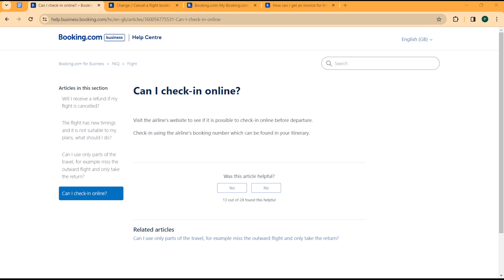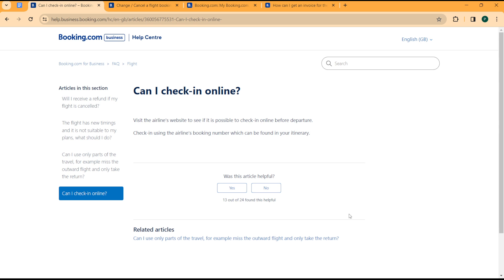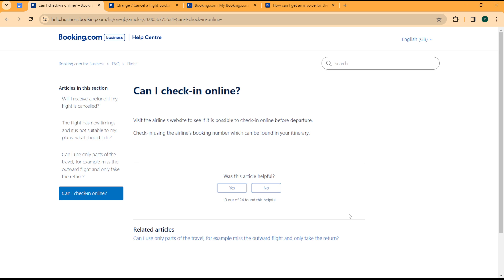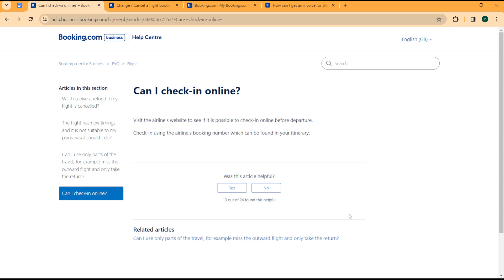How To Check In Flight on Booking com (Quick Tutorial)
In this video I will show you How To Check In Flight on Booking com. It would be good if you watch the video until the end so that you don't miss important steps.